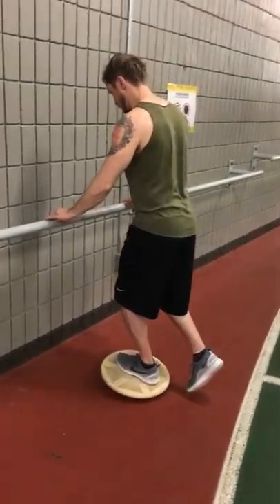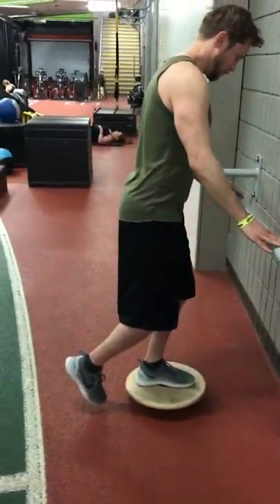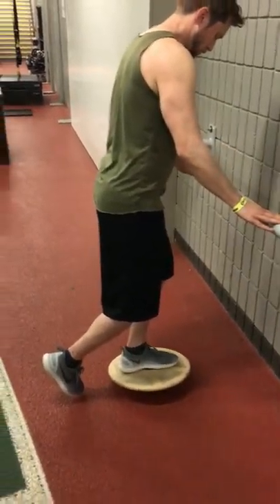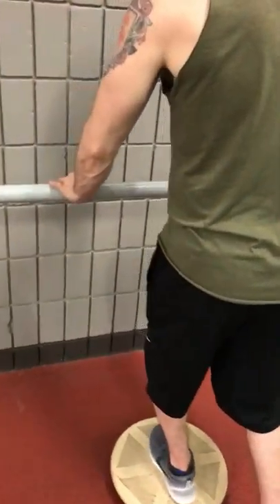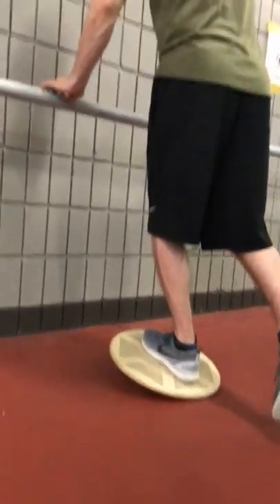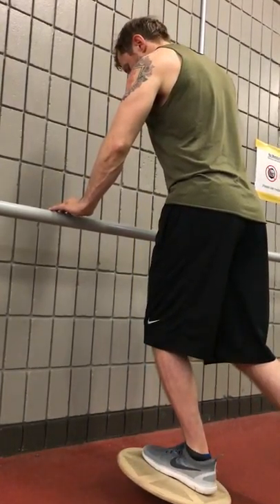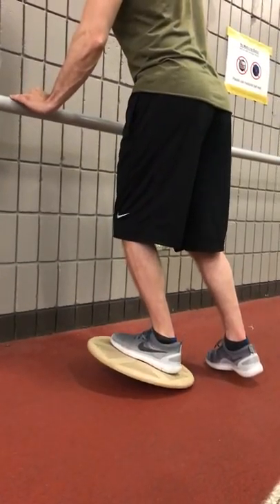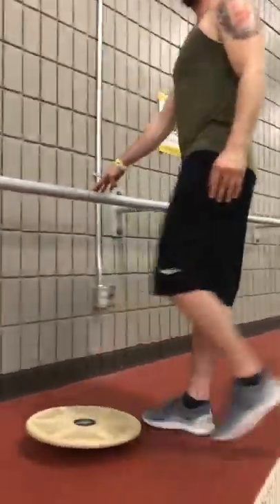wobble board one leg ankle mobility series